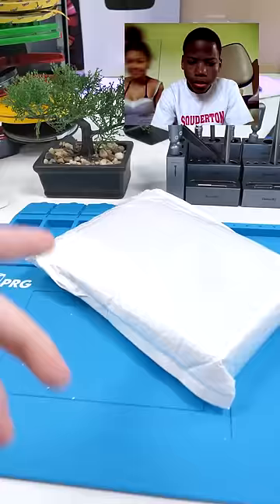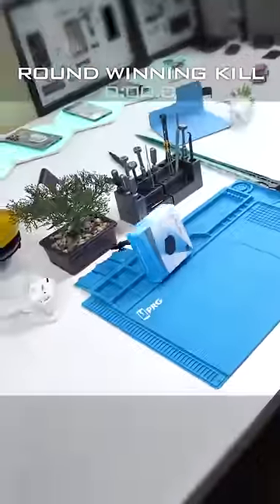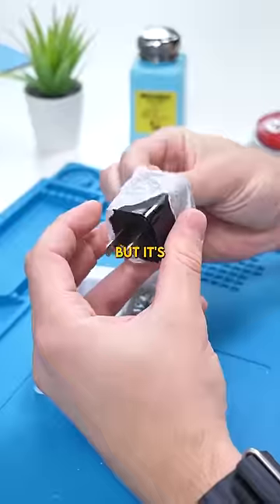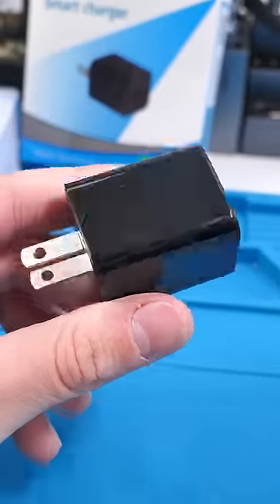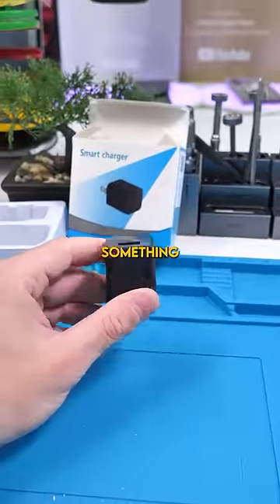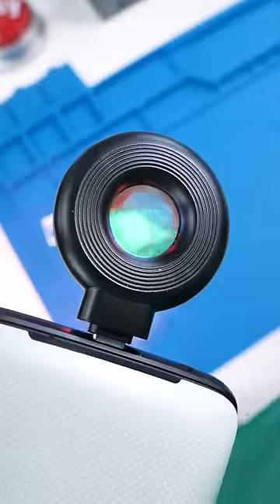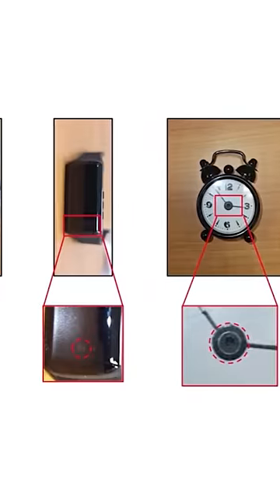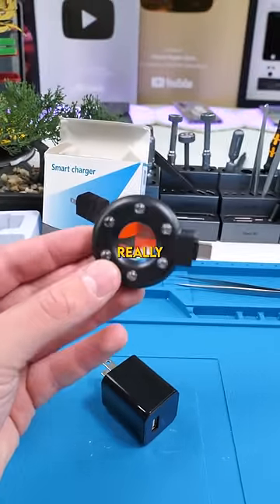The Creepiest "Smart Charger" Ever....